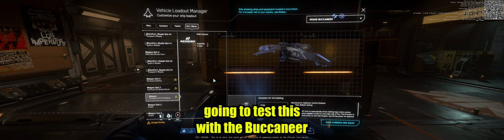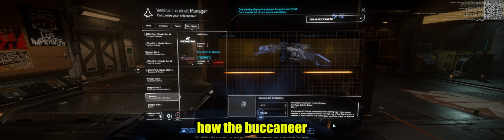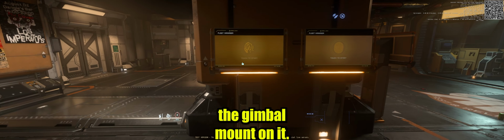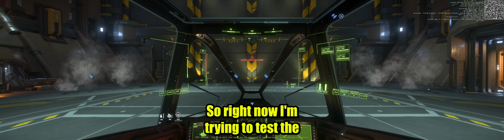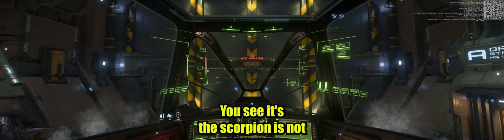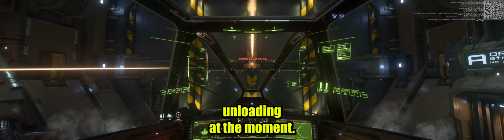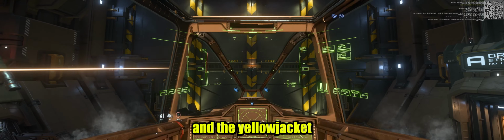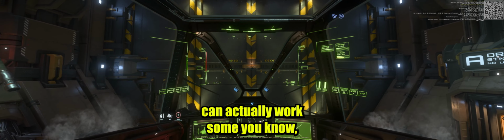Star Citizen -3.19 (PTU) Gimbal issue ( Varipuck S3)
The subtitles are auto-generated then sometimes manually edited and corrected, othertimes I just let everything burn.